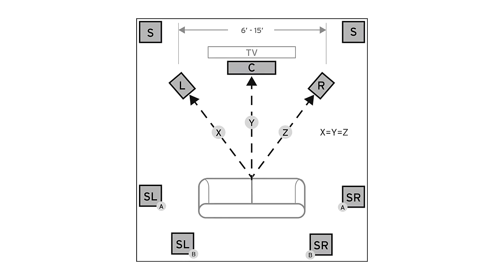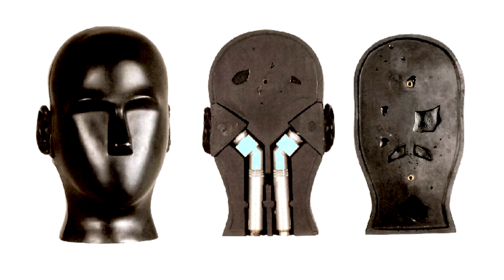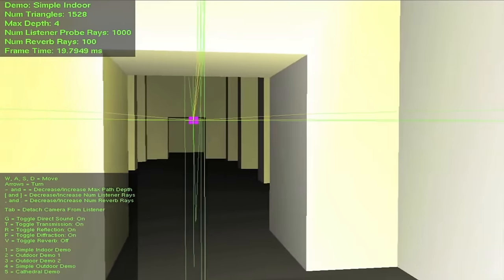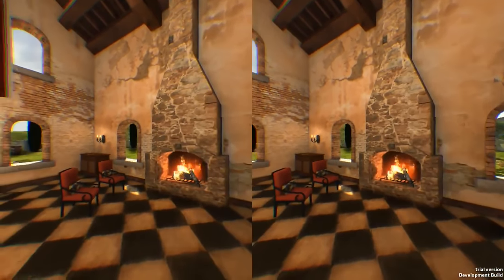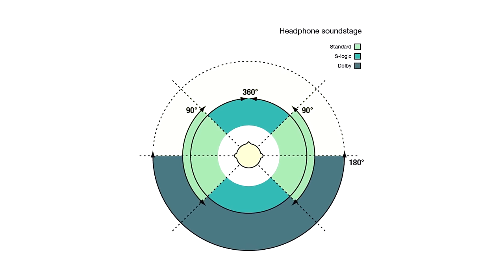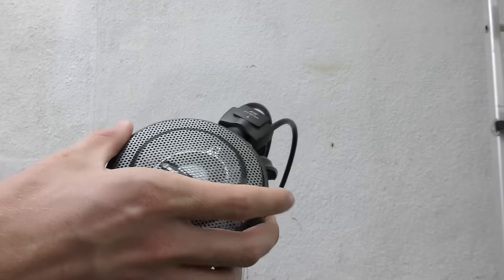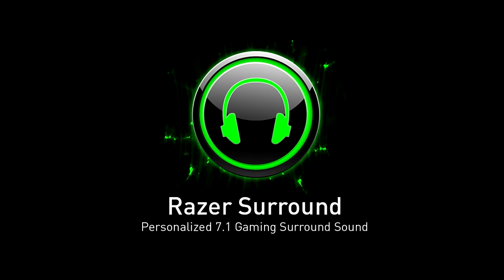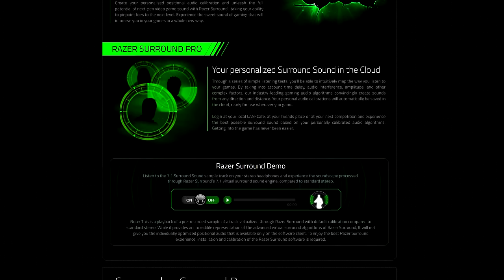Better Surround Sound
CS:GO's surround sound isn't the best. But what is? And why doesn't Source have it?

0:52 - Knocking
0:53 - Virtual Barber Shop
0:58 - Holophonic sound (Admittedly this one's shit)
1:01 - Gsound
1:14 - Lichdom with AMD Trueaudio
1:19 - Nvidia VRWorks Audio
1:25 - AMD Tuscany demo
1:36 - Aureal A3D 2.0 demo
2:03 - Thief sound demo
2:09 - Half Life Aureal demo
3:02 - Linus Techquickie video open VS closed headphones
4:02 - Razer Surround Software
5:03 - Aureal demo again
5:22 - CS:GO Sound Engine Bug